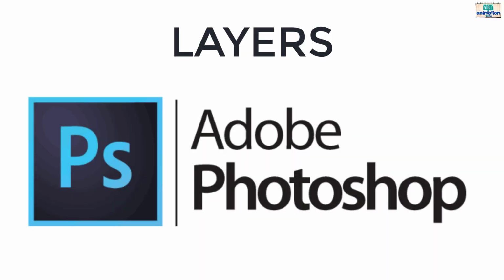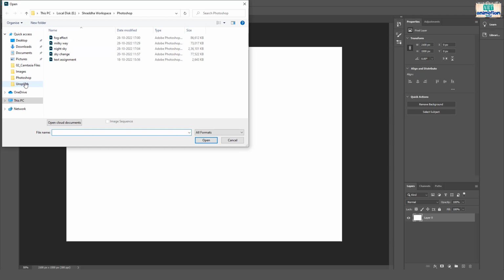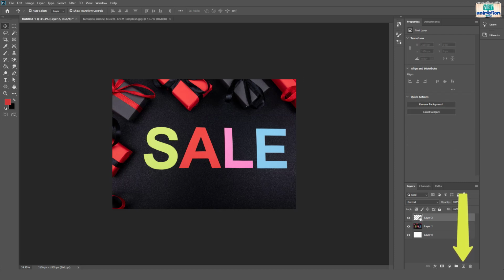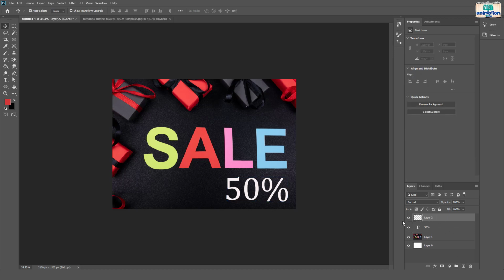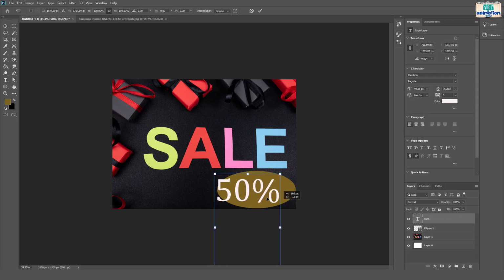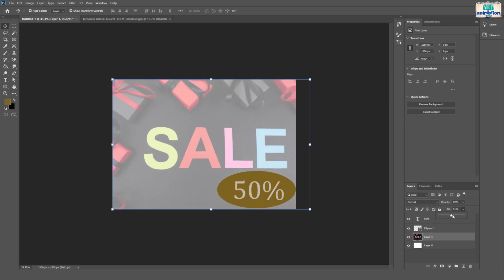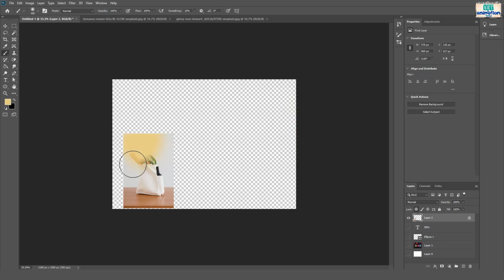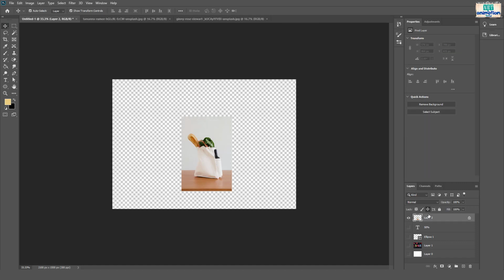Learn Adobe Photoshop Lesson 003 - Layers In Photoshop